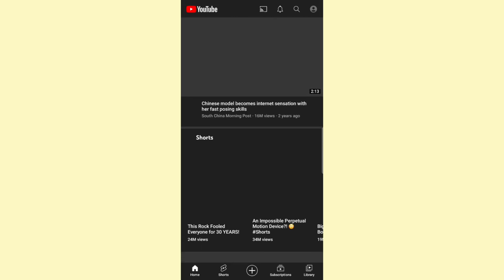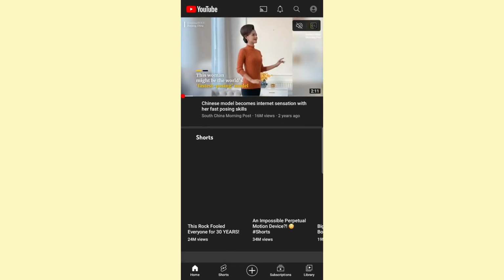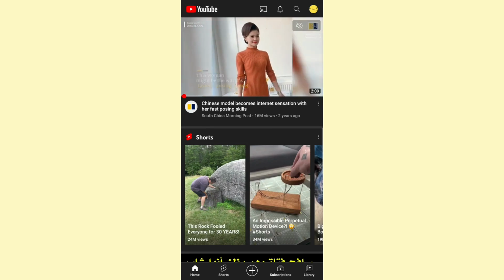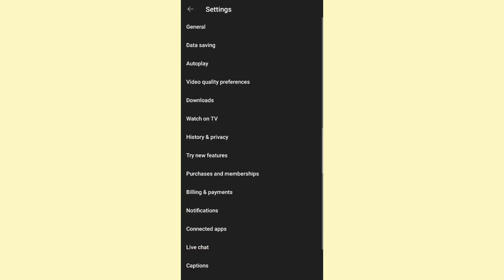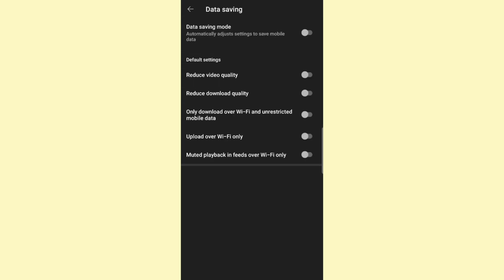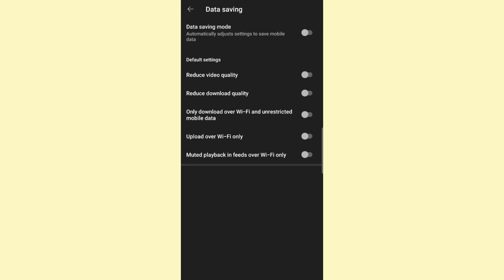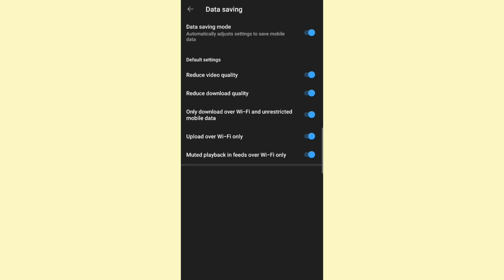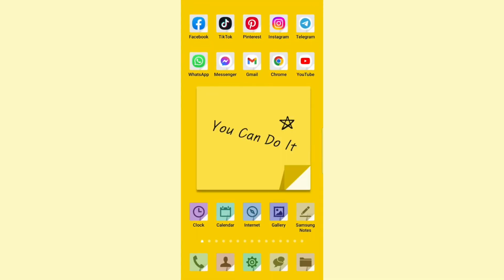How to Use Less Data on YouTube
Learn How to Use Less Data on YouTube. It is really easy to do and learn to do it in just a few minutes by following this super helpful tutorial.